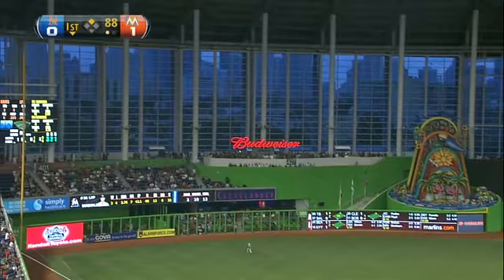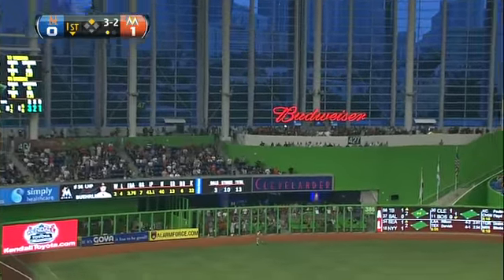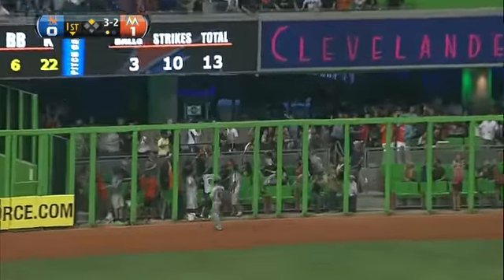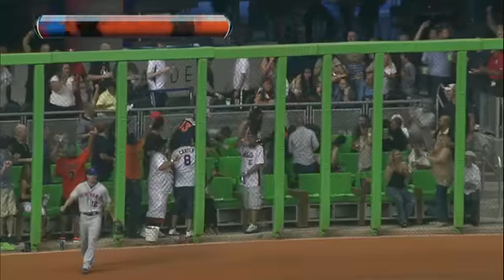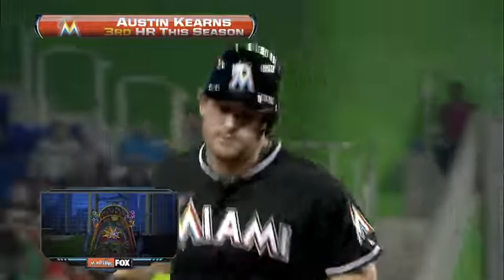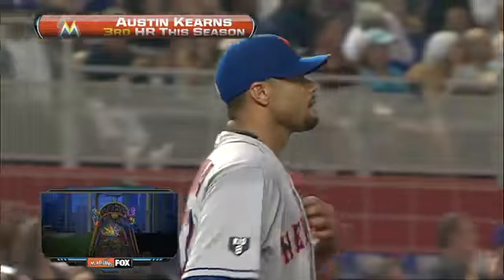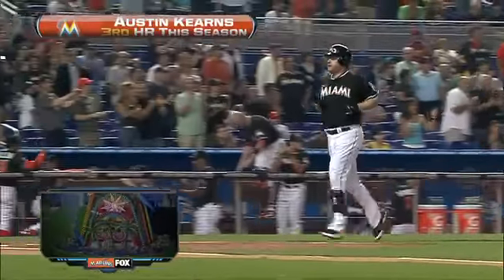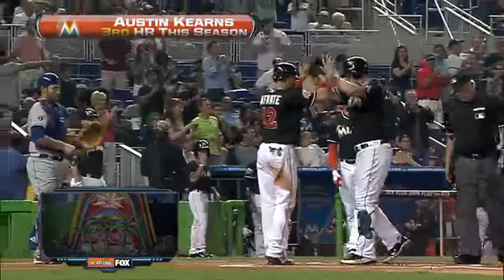2012/05/11 Kearns' two-run homer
NYM@MIA: Kearns jacks a two-shot to left field